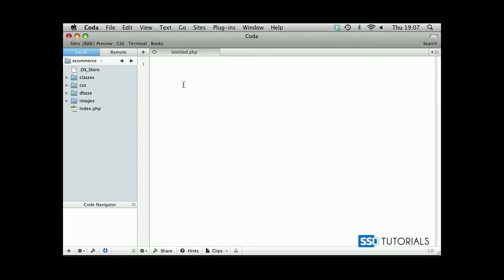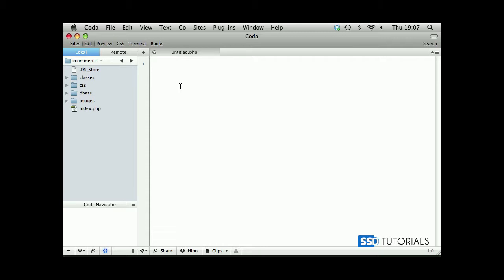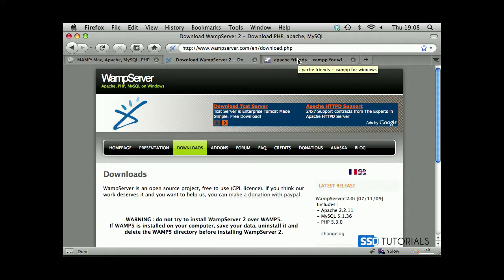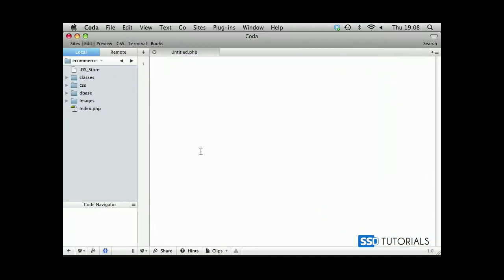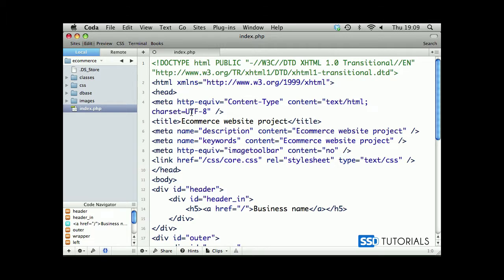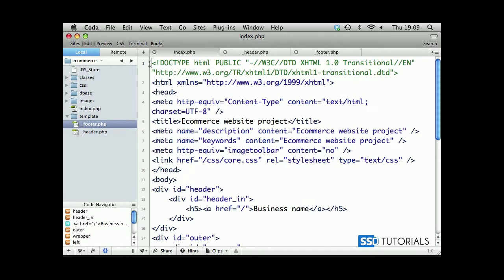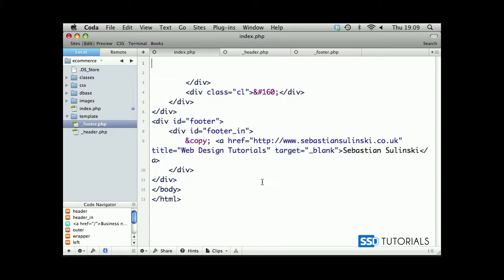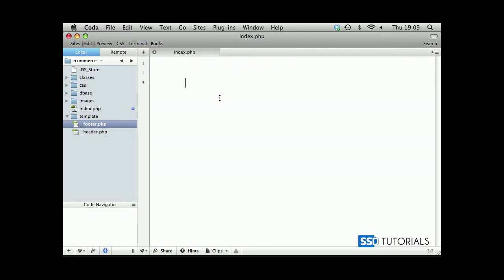01-01: E-commerce application with PHP, MySQL, Ajax and PayPal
Page structure